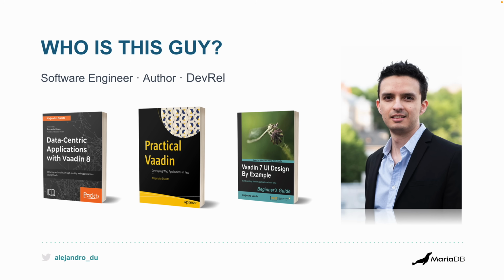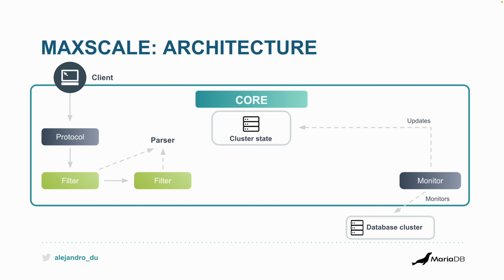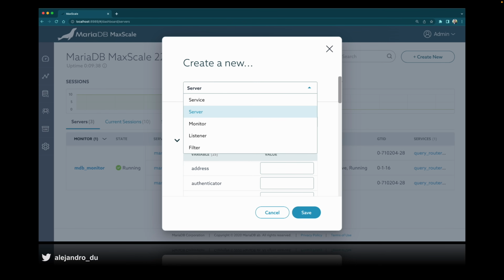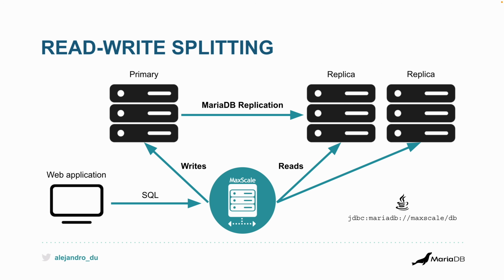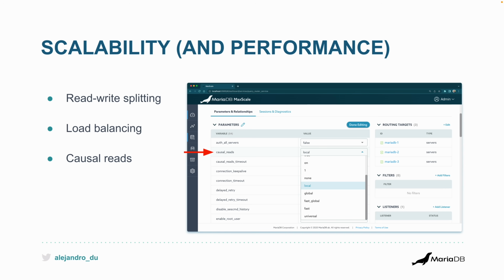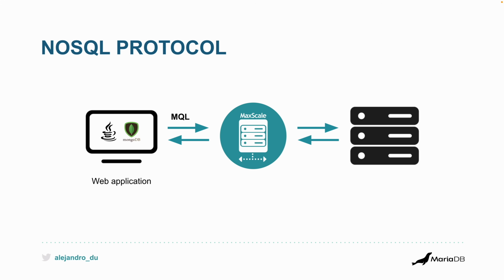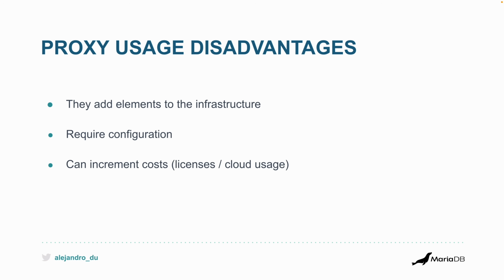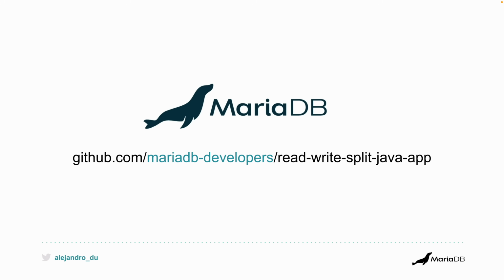Database Proxies Crash Course - FULL VIDEO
In this crash course by Alejandro Duarte (Developer Advocate at MariaDB) you'll learn the basic concepts behind database proxies, how they work, and what use cases they can handle.

0:00 Intro & agenda
1:13 What is it and how it works
11:21 Scaling reads and automatic failover
18:59 Other use cases
28:25 Disadvantages (and advantages)